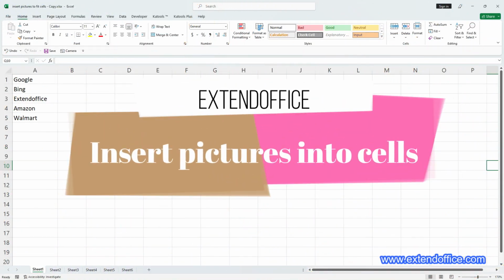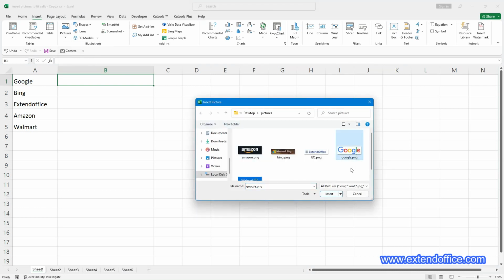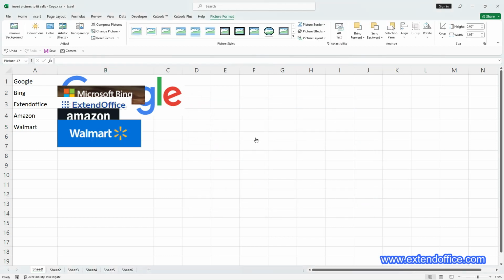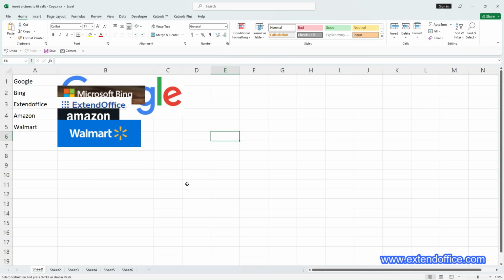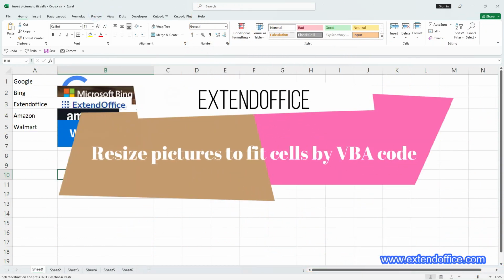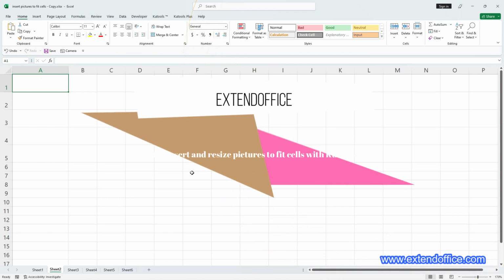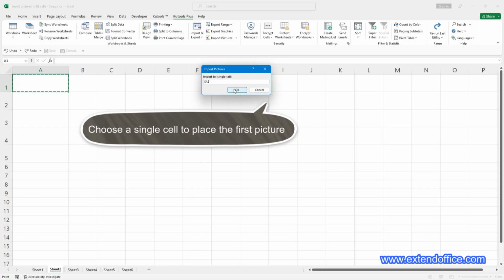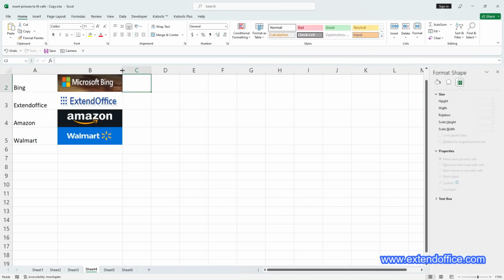4 Quick Ways: Auto-Size Pictures to Fit Cells in Excel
Inserting images in Excel that seamlessly fit into cells can elevate your data visualization, but manually adjusting each one? Tedious and time-consuming. Dive into this guide where we unravel 4 powerful methods to masterfully auto-size your pictures, transforming your spreadsheet experience.
0:00  Openning
0:28  Insert pictures into cell
2:21  Resize pictures to fit cells by shortcut
3:01  Resize pictures to fit cells by format pane
4:02  Resize pictures to fit cells by VBA
4:57  Batch insert and resize pictures to fit cells with a smart tool
6:07  Automatically adjust size with cell changes